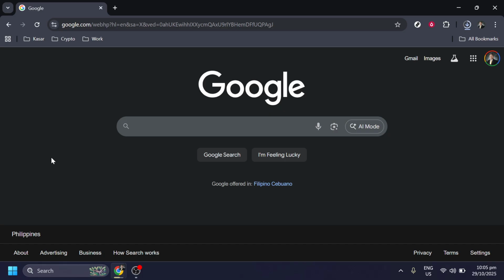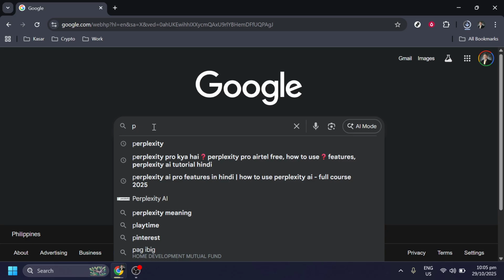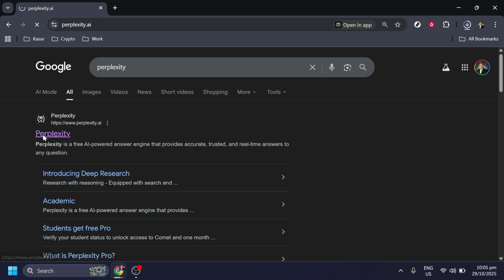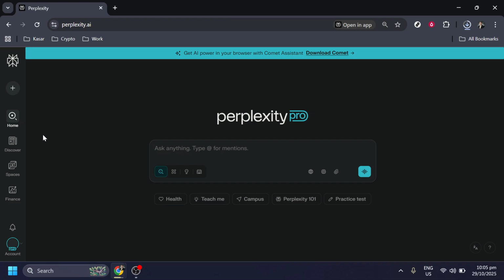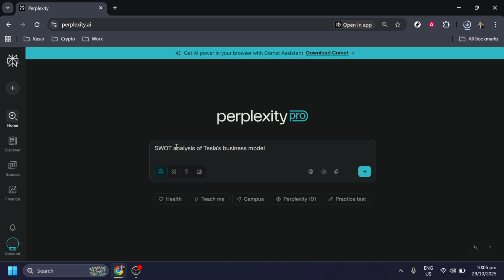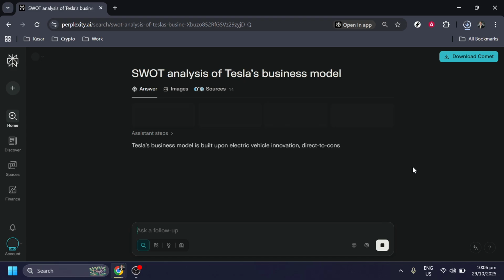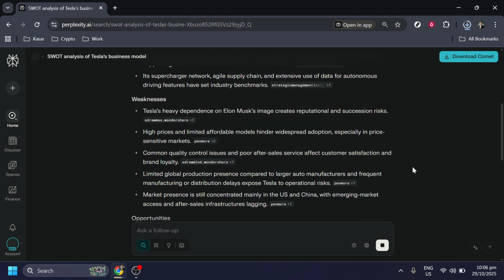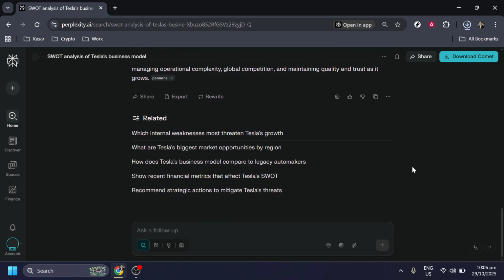How to use Perplexity AI | SWOT Analysis of Tesla